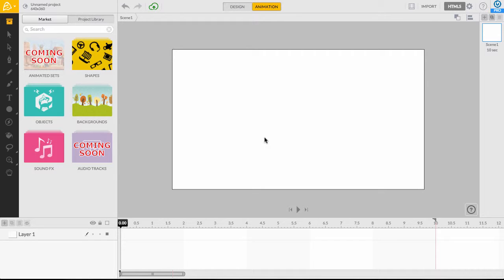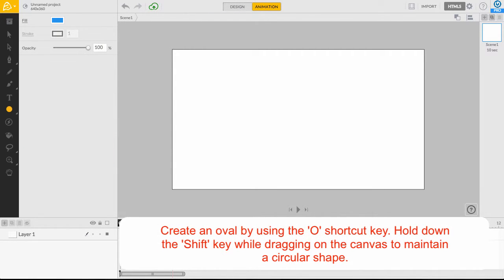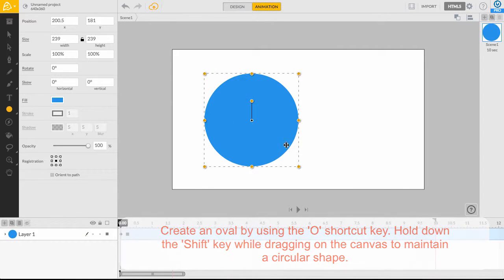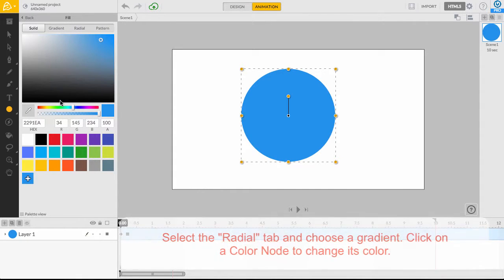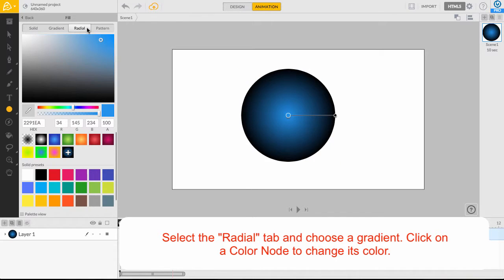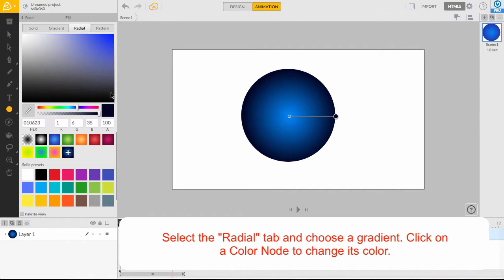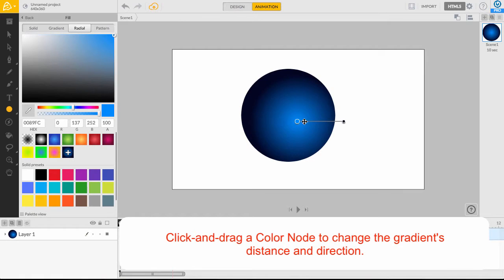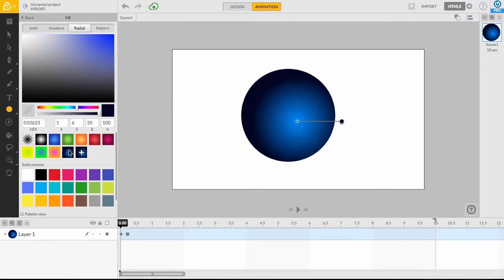Using Radial Gradients in Animatron (Tutorial)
Color is an essential building block for your designs. So, let's learn a little about how Radial Gradients can be used in our Animatron Editor!